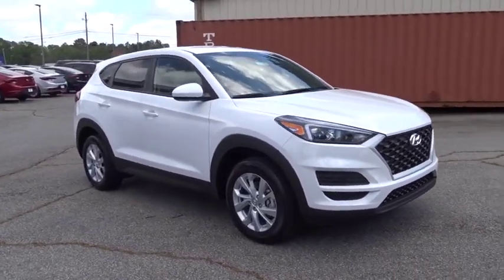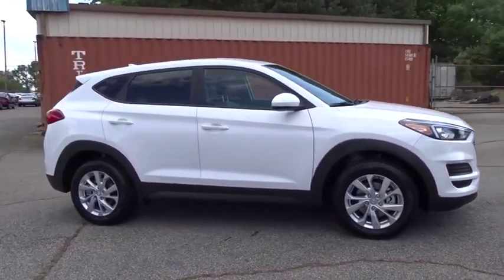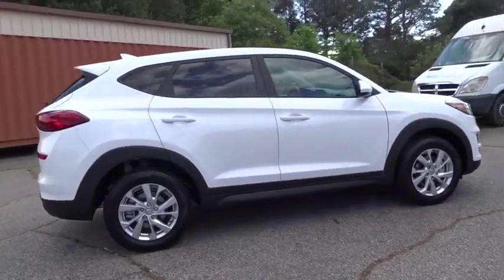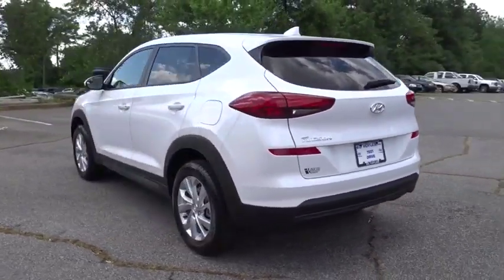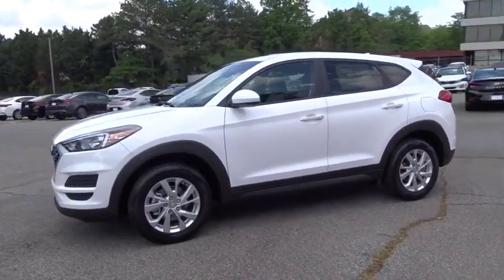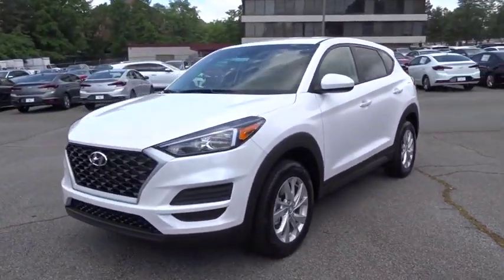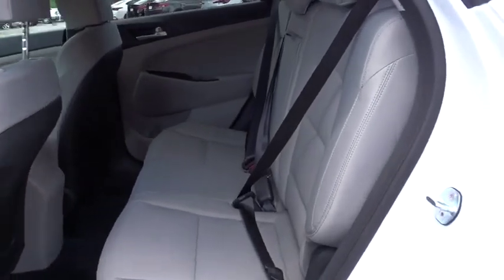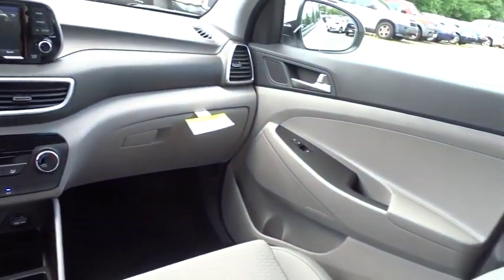2019 Hyundai Tucson Smyrna, Marrietta, Atlanta, Alpharetta, Kennesaw, GA 333018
White Pearl New 2019 Hyundai Tucson available in Smyrna, Georgia at Ed Voyles Hyundai Kia. Servicing the Marrietta, Atlanta, Alpharetta, Kennesaw, GA area.

$3,479 off MSRP! Recent Arrival! 2019 Hyundai Tucson SE 23/30 City/Highway MPG* All available rebates are applied to the advertised pricing. Advertised pricing is on in-stock units only and includes all applicable dealer discounts, manufacturer discounts, and incentives. Prices exclude tax, tag, title, and electronic filing fees; as well as, dealer installed options which are $1,299: Vehicle Safety & Protection Plan includes Pulse Safer Braking Technology, Nitrogen Filled Tires, Lifetime Window Tint, Lifetime Car Washes. See dealer for complete details. A copy of the advertisement must be presented at time of purchase to receive any special or advertised price. Prior sales are excluded. Cannot be combined with website offers. We attempt to update this inventory regularly; however, there can be a lag between the sale of a vehicle and the updating of inventory. * The efficiencies of eCommerce permit us to offer eCommerce consumers pricing benefits. Therefore, prices on this website are available only to consumers who initiate their transactions via email or the contact mechanism of this website. * While every reasonable effort is made to ensure the accuracy of this information, we are not responsible for any errors or omissions contained on the pages of this website.